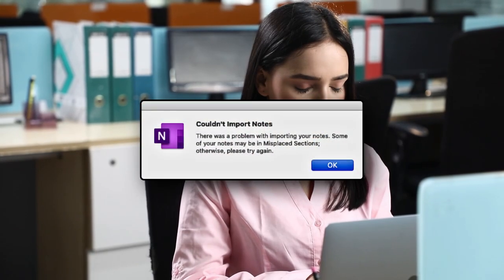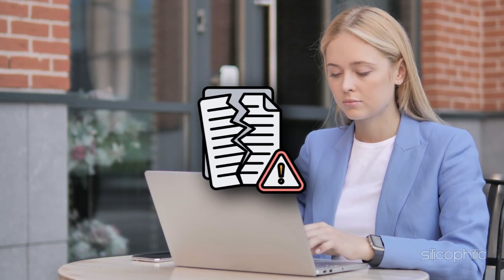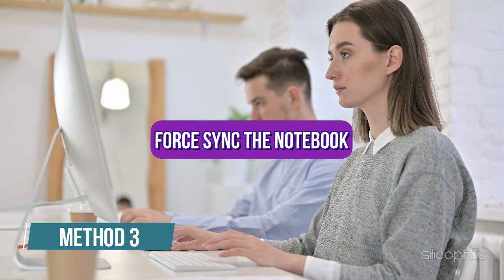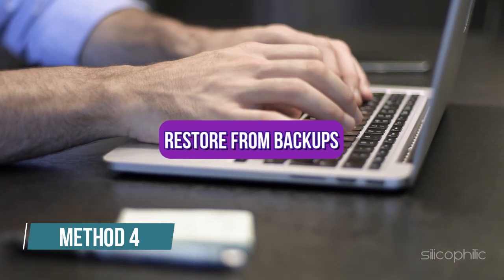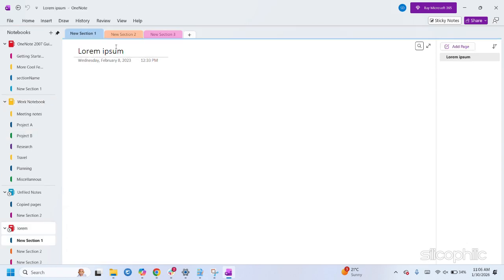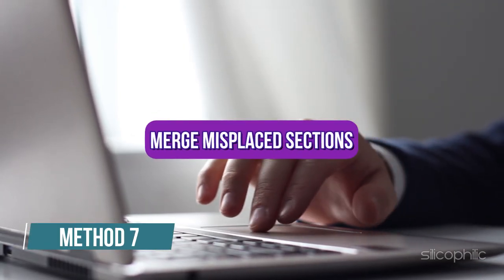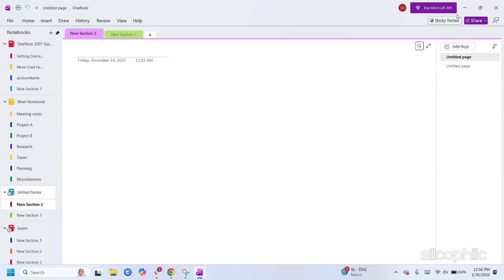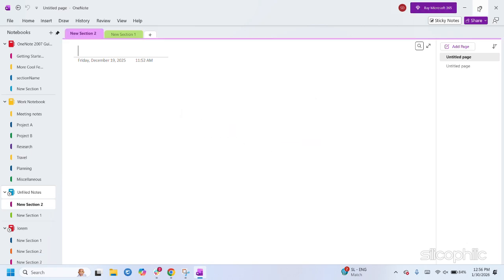OneNote Sections Explained 🧠 | Detailed Guide to Fix Misplaced Pages & Tabs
Today, we’re tackling a common OneNote issues - misplaced sections. Whether your notebook sync went wrong, or sections landed in the wrong notebook, we’ll show you the  step‑by‑step methods to restore order.

Timestamps:

00:00 Intro
00:26 Method 1
00:48 Method 2
01:10 Method 3
01:32 Method 4
01:52 Method 5
02:15 Method 6
02:30 Method 7
02:55 Method 8
03:16 Method 9

Path:
C:\Users\USERNAME\AppData\Local\Microsoft\OneNote\